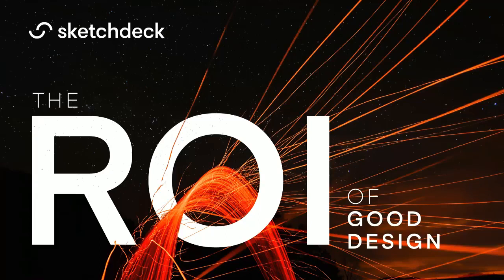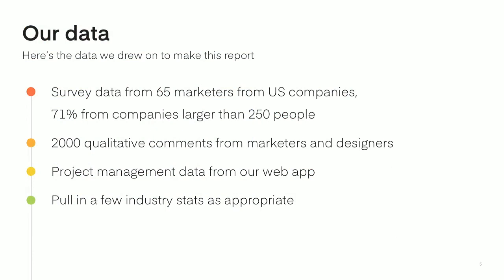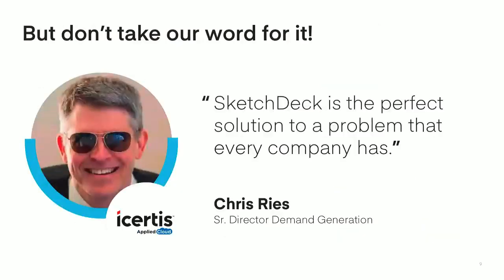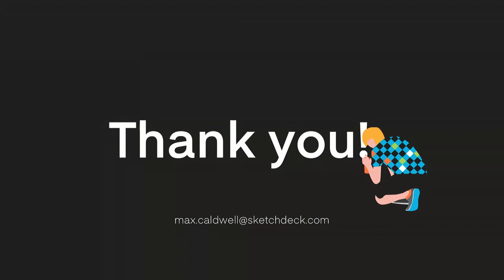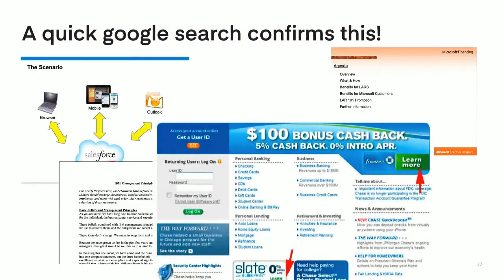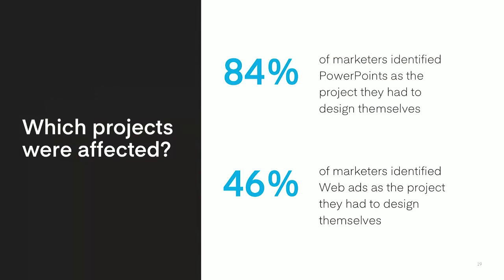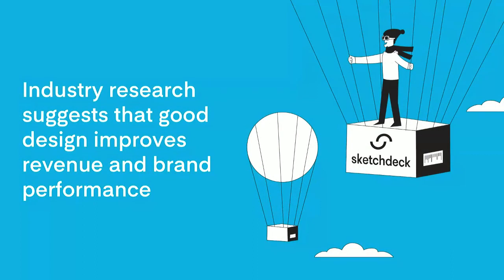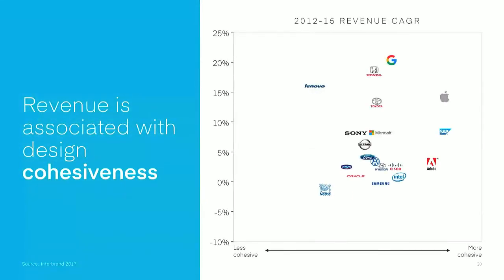How to develop a high-ROI design program | SketchDeck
In this video, you'll learn how to develop a high-ROI design program.

Knowing how design can impact the overall picture and bring value to a company is paramount if you want to see design riding shotgun in your brand growth strategy.

One of the main reasons most companies struggle to keep up with their design demand is the quagmire of calculating ROI design.

Knowing the ROI from a few hundred bucks spent on designing a single pitch deck presentation to a 9-figure company is both meaningless and unsustainable, giving the false idea that some projects do not deserve the same design standards as big flagship project.